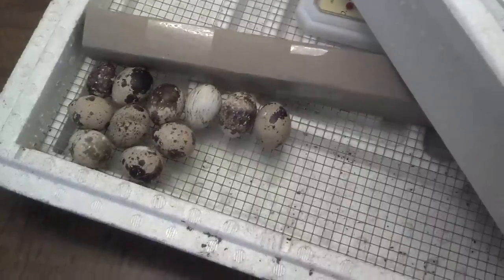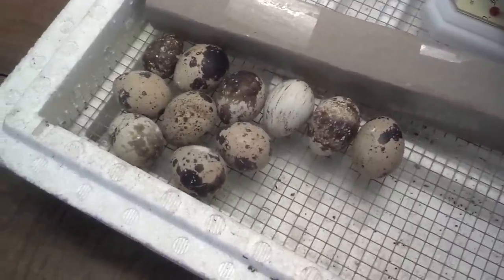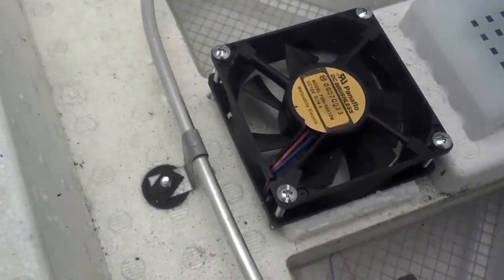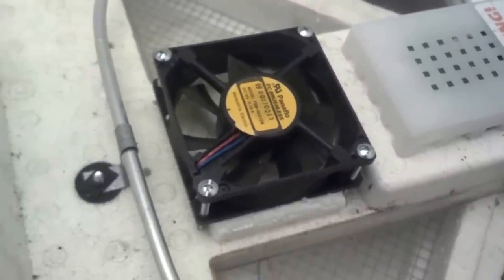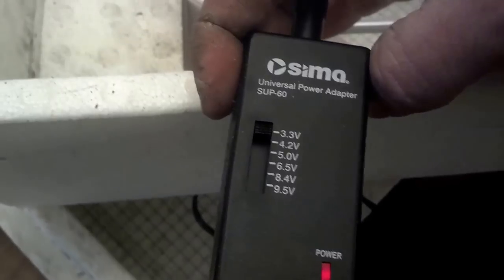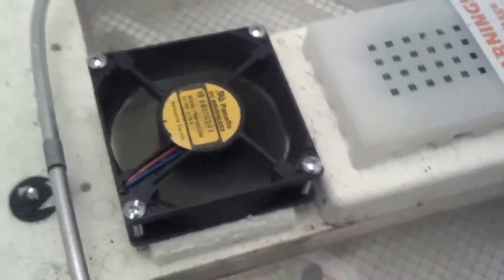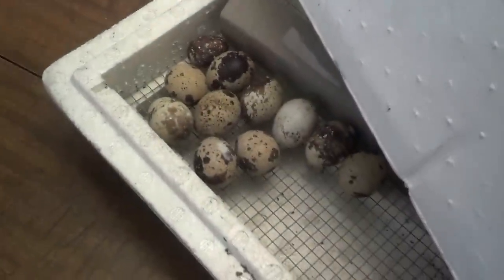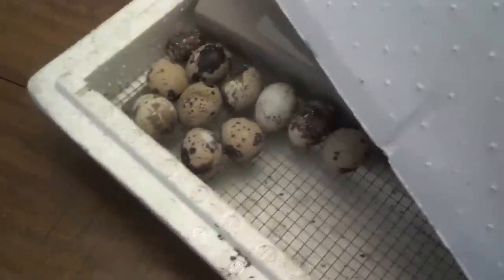Adding A Fan to My Still Air Incubator For Quail and Chickens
Please Check out the Amazon Links to some products used in this video:

Little Giant Still Air Incubator
Little Giant Incubator with Fan
Chick Starter Food

Hope to raise my hatch ratio with this old pc fan